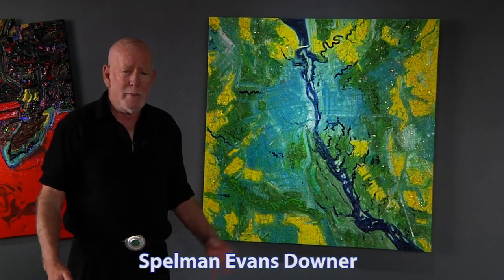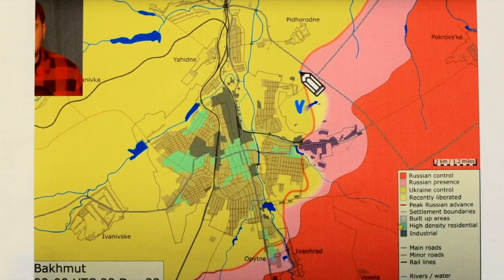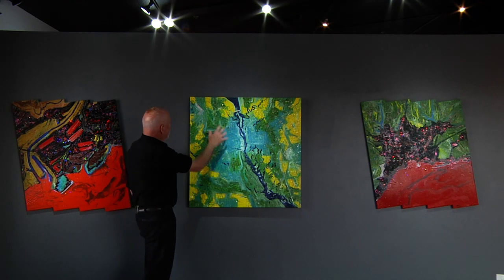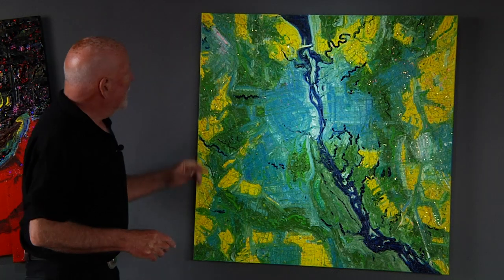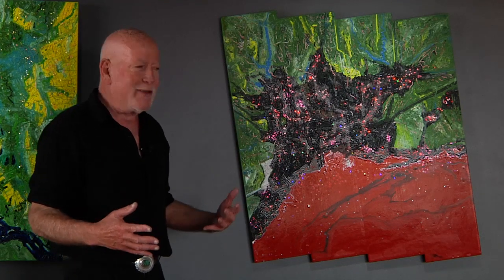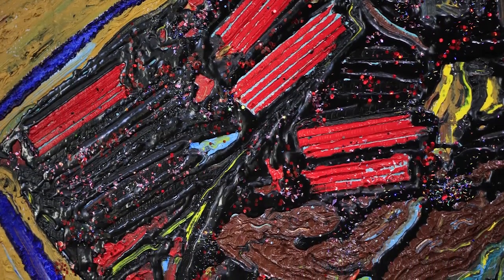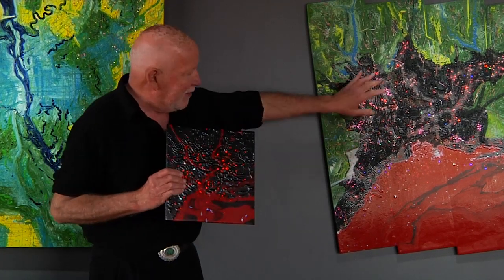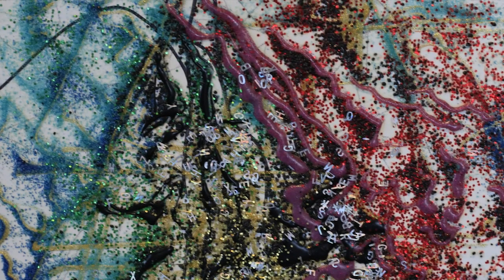Abstracted Directions, The Russian Invasion of Ukraine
Spelman Evans Downer explains why and how he makes fine art abstract paintings derived from battle maps.  He discusses the importance of topography in military conflicts, and shows his new series of works based on the unprovoked Russian Invasion of Ukraine. Shot on three cameras at the Yucca Valley Performing and Visual Art Center in California in conjunction with his Abstracted Directions Exhibition, Downer describes his influences and history of using battlegrounds and wars as a subject in visual art.